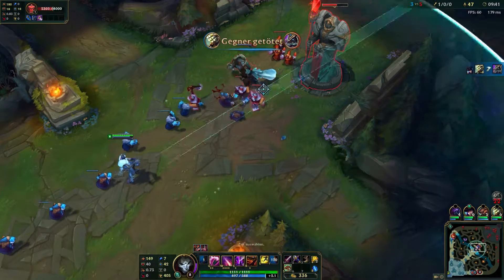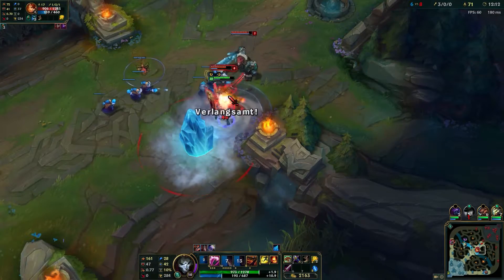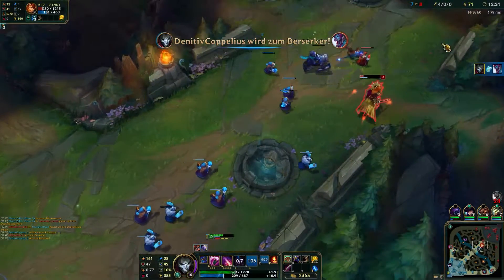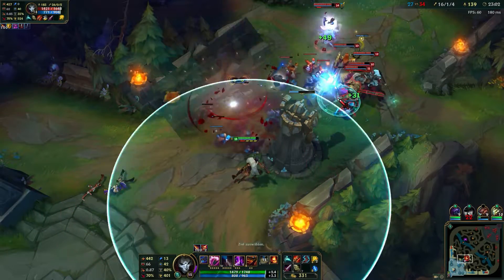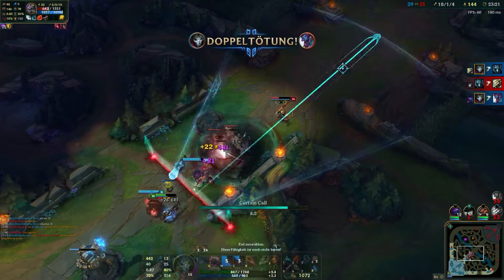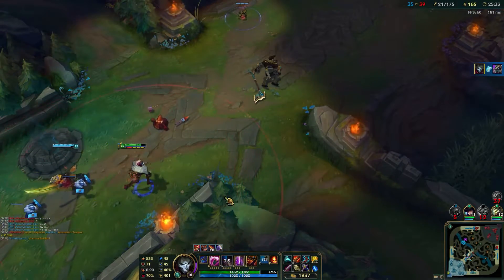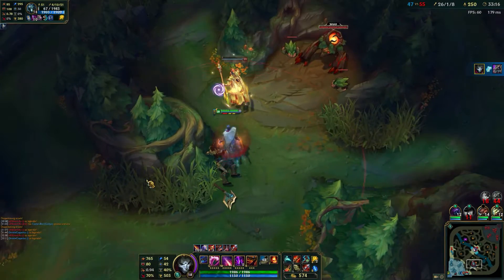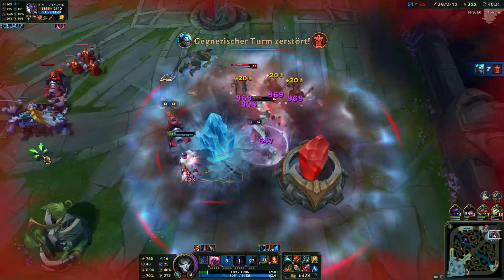Jhin eine kurze erste Meinung! - PBE Stuff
Screenshot der Passive unten!

Hier eine kurze erste Meinung zu Jhin, nachdem ich ihn nur in einem PBE-Game gespielt habe.
Er scheint vor allem sehr stark zu sein! Aber... Seht selbst!